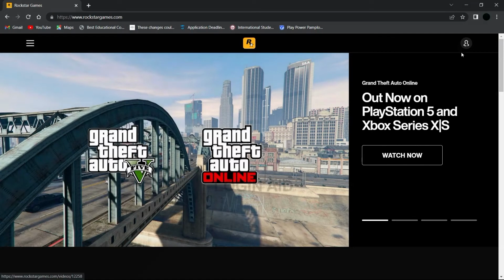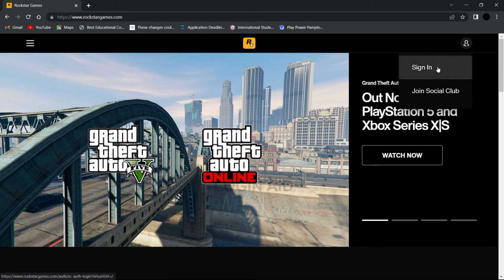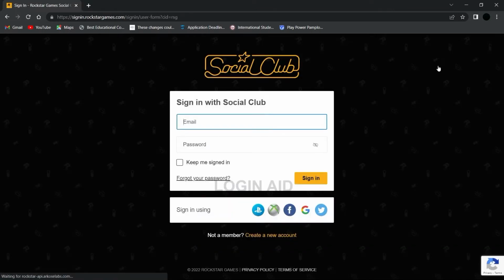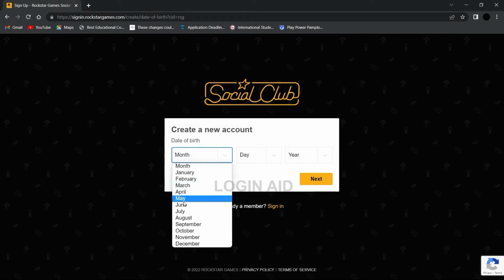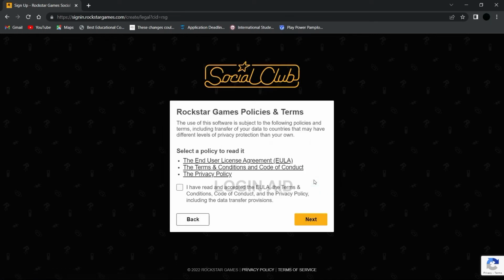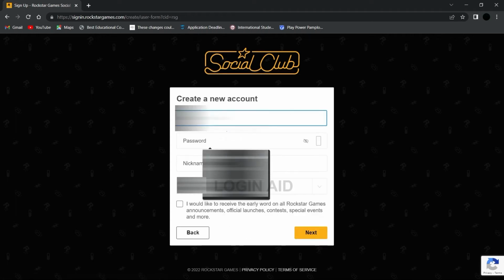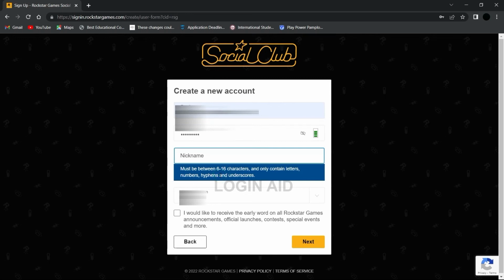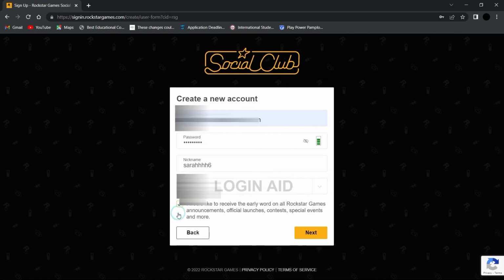Create Rockstar Games Account 2022 | RockstarGames.com Account Registration, Sign Up Help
Create Rockstar Games Account 2022 | ww.rockstargames.com Account Registration Help | RockstarGames.com Sign Up

These are the steps To Create Rockstar Games Account:
Step 1 = Open a browser on your device.
Step 2 = Go to the Rockstar Games website and tap on the icon at the top right corner.
Step 3 = Then, tap on Sign in and Create a new account.
Step 4 = Enter your date of birth and tap Next.
Step 5 = Read the policies and terms and tap on the square box to accept the policies and terms.
Step 6 = Then, tap Next and enter your email.
Step 7 = Create a password and Nickname.
Step 8 = Tap on Next and Verify.